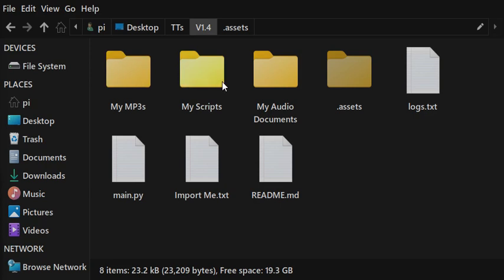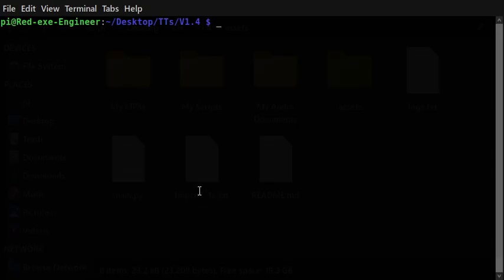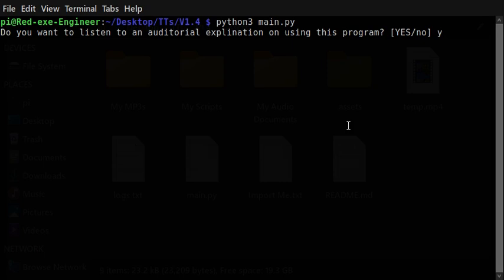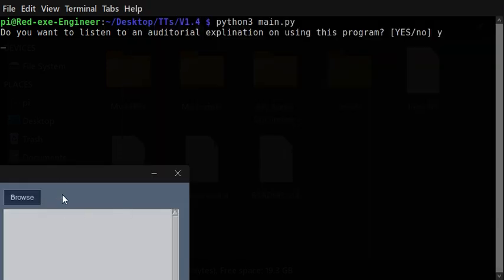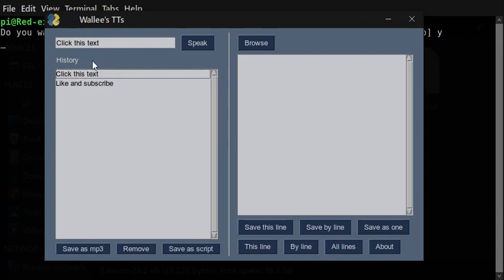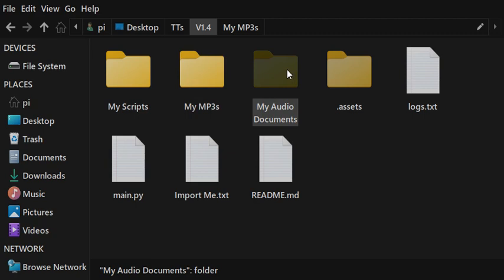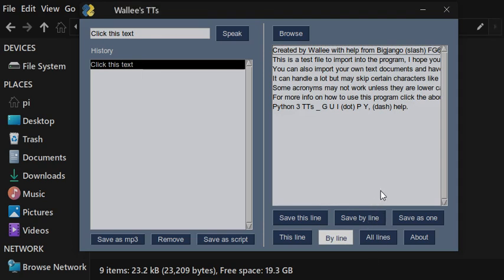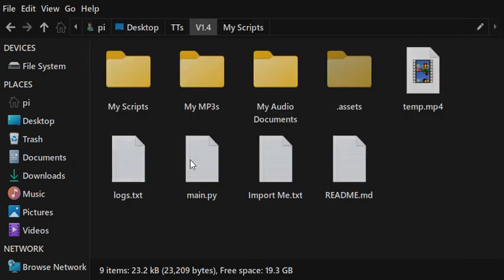Python Simple To Use Text To Speech Program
Hello, in this video I show off a text to speech program I have been working on.

Thanks for taking the time to read this description :p

- Wallee